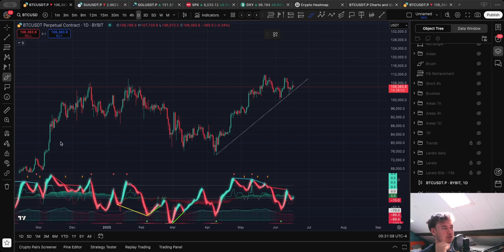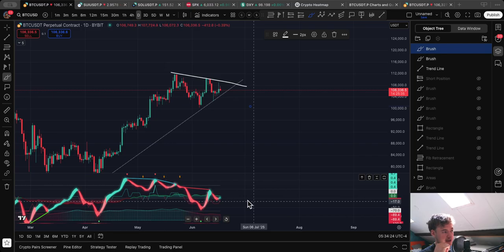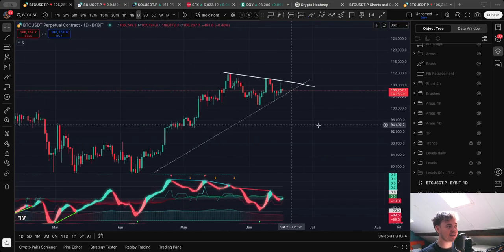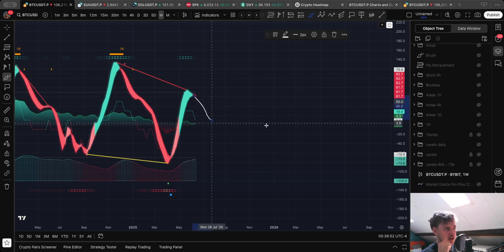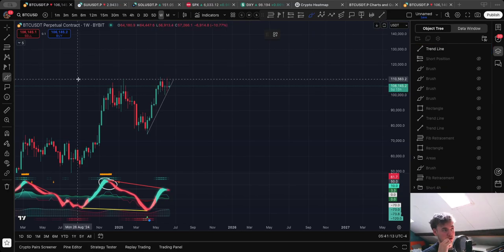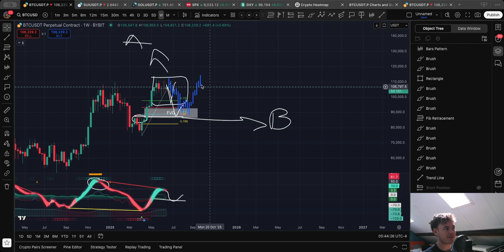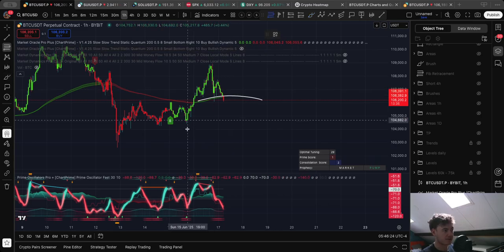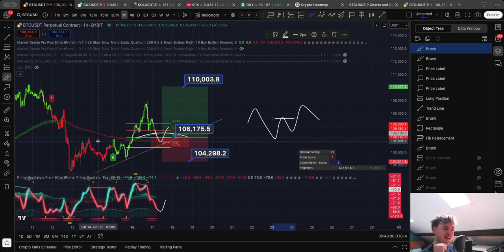BTC Technical Analysis | Full Breakdown from Weekly to 1H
🔍 Bitcoin Top-Down Analysis | ChartPrime Strategy Explained

In this video, I break down the Bitcoin market using a top-down approach — from the higher timeframes to the intraday structure — with the help of the @ChartPrime indicator. I’ll show you how I spot key levels, momentum shifts, and potential setups using this powerful tool.

📈 Whether you're a beginner or a seasoned trader, this breakdown will help you understand how to approach the markets with structure and clarity.

🧠 Tools Used:
→ ChartPrime (real-time signals, smart overlays, oscillators)